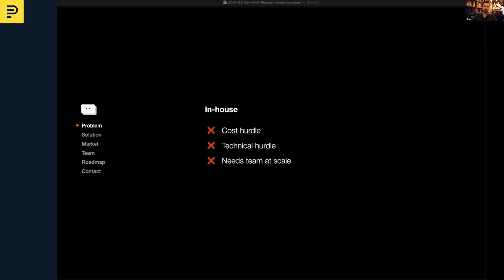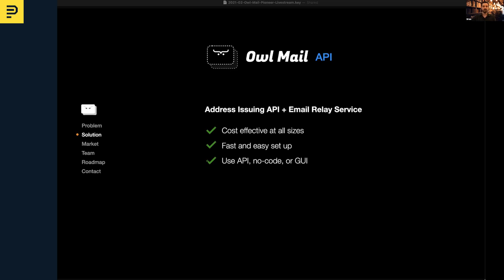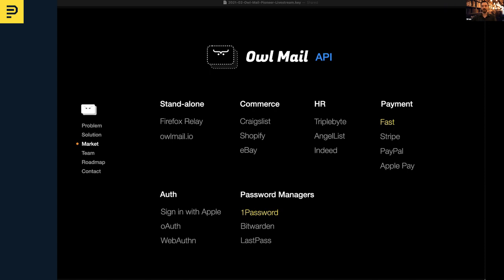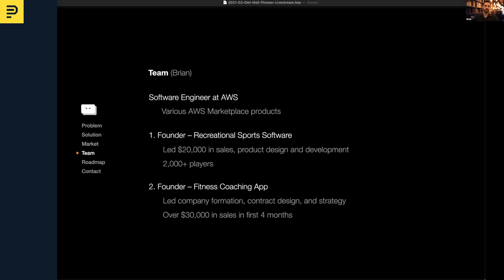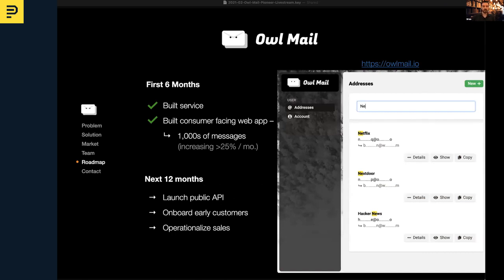Brian Waterstone presents Owl Mail to Natalie Sandman | February 2021 Demo Livestream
Brian Waterstone presents Owl Mail Privacy.com for email.